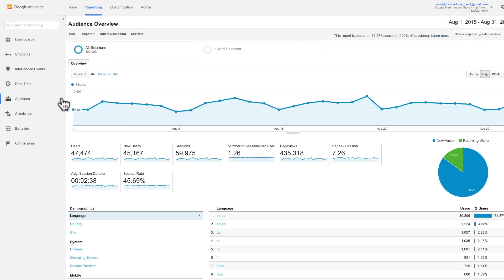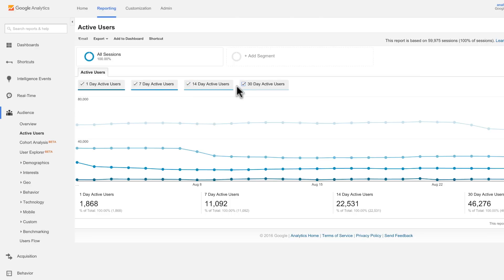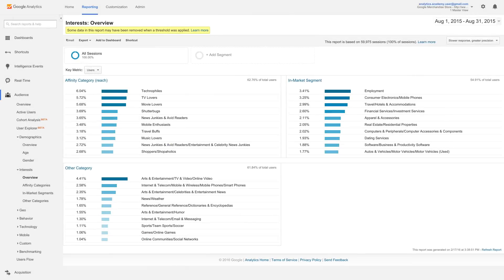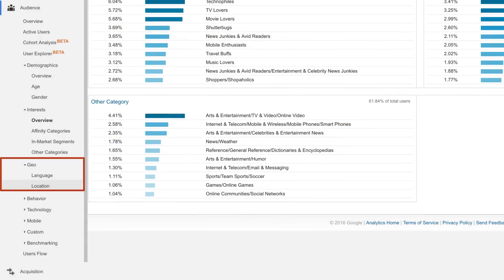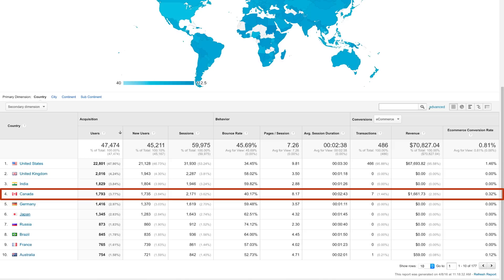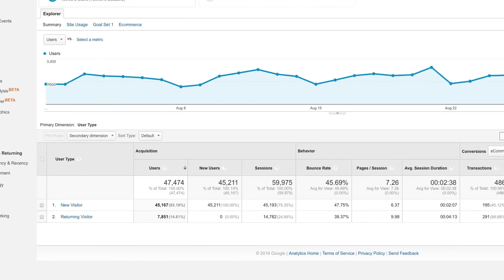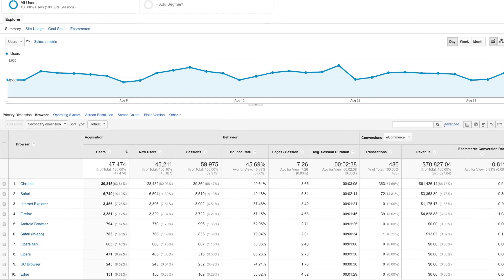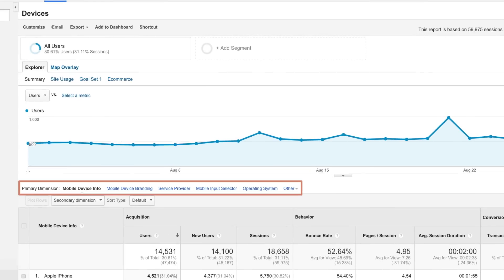Audience reports overview (5:21)